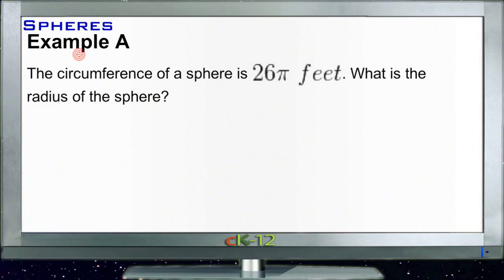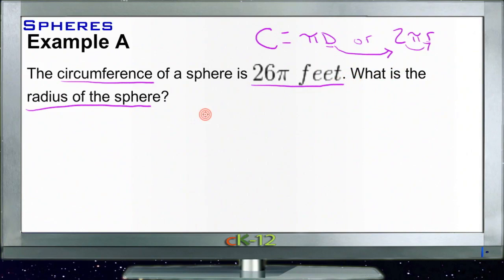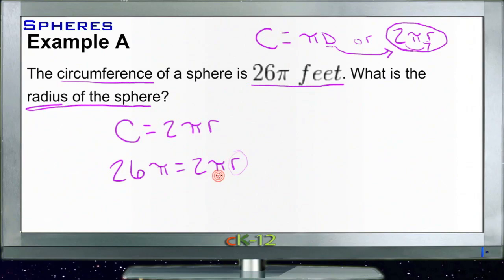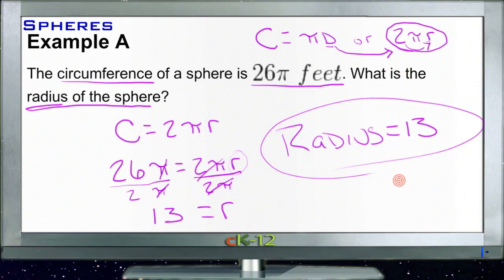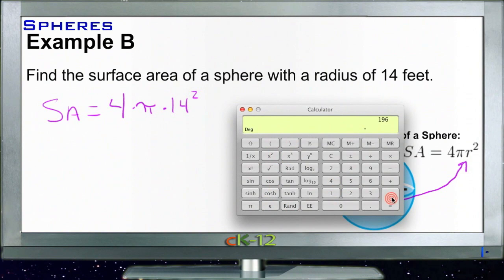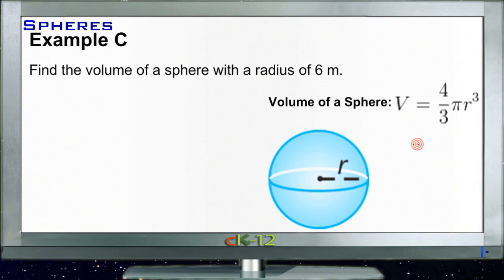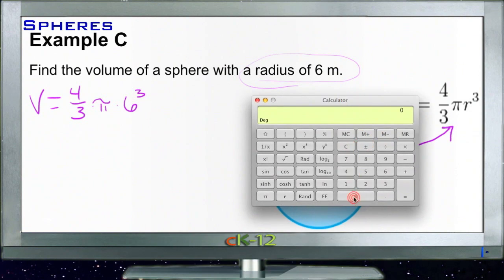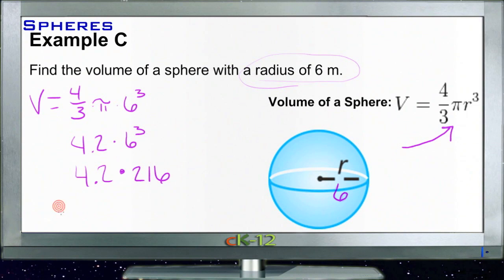Spheres: Examples (Basic Geometry Concepts)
Here you'll learn what a sphere is and how to find its volume and surface area.

This video provides the student with a walkthrough of one or more examples from the concept "Spheres".

This is part of CK-12’s Basic Geometry: Surface Area and Volume.